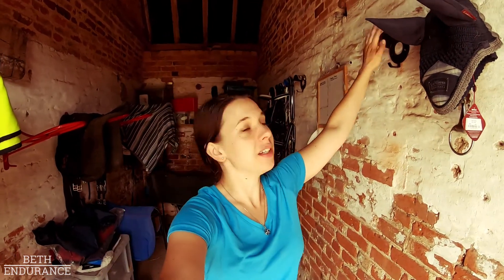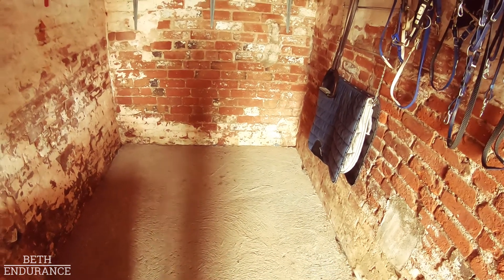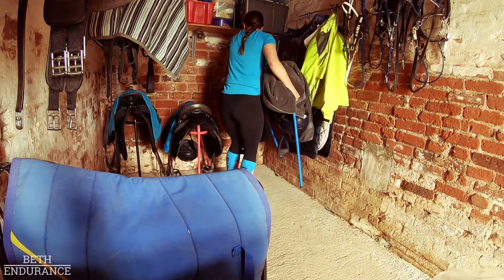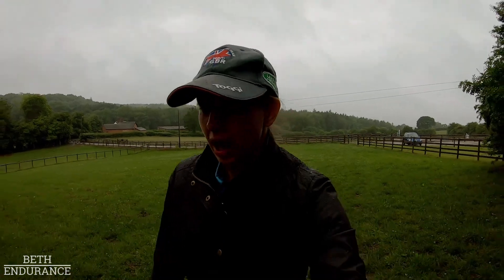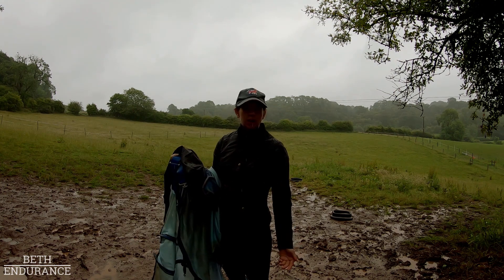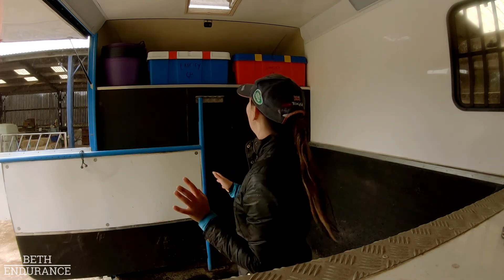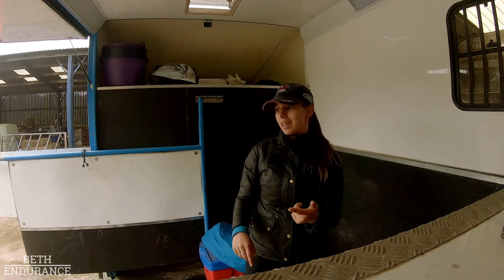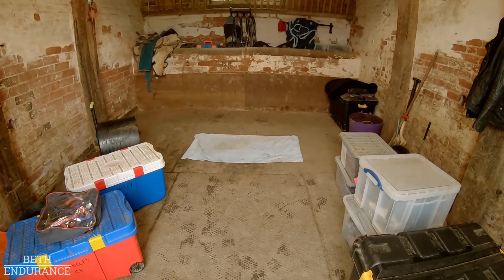Horse Gear Sort Out - Vlog 25 - Beth Endurance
I think for someone who has had horses all her life, and now is the proud owner of three, I actually don't have that much stuff. They have a saddle each, I have one pair of riding boots for training and one pair for competitions, I have two spare bridles. the list goes on. Still it was nice to go through every single item I own at the livery yard and sort through the bits and bobs.

I LOVE a good list. So I made one with all the things I would need for if Qantas or Azid ever make it to a vet gatted ride and went through all the kit I have, ticking off as I went along. I had a little pile of things to sell at the end, popped them on the Endurance Riders UK classfields page on Facebook and within hours had sent them all off to new loving homes, where they will get some proper use.

I know some things I've sold in the past I wish I then had but really I think I'm good at streamlining what I really need and getting rid of the rest. I can always pick something else up later on if I really needed it. Being at a livery with limited storage space you kind of have to make sure you don't have too much stuff. As an Endurance rider, with lots of crew gear, I already have more stuff than most.

Beth